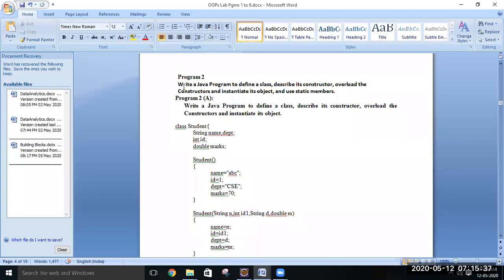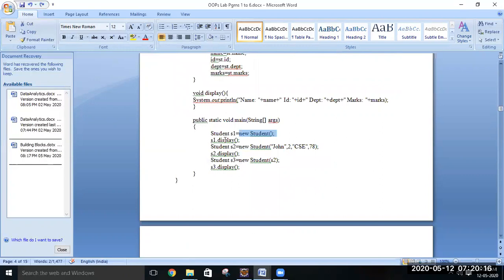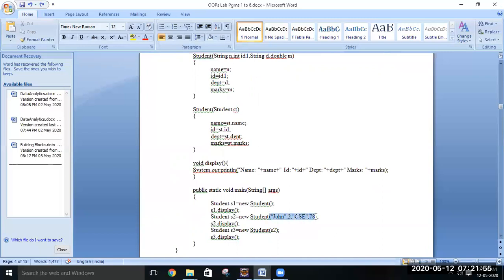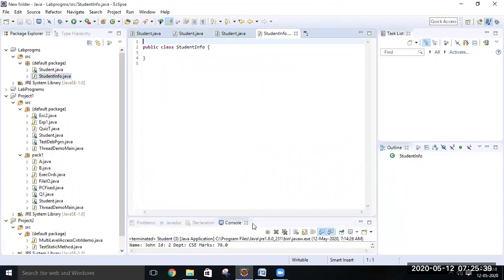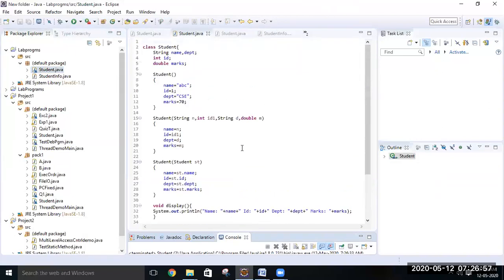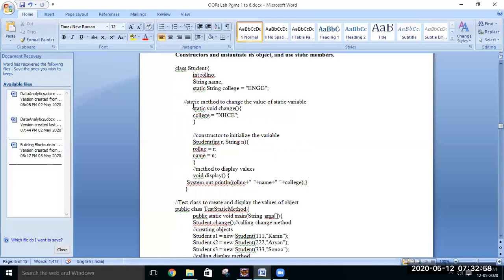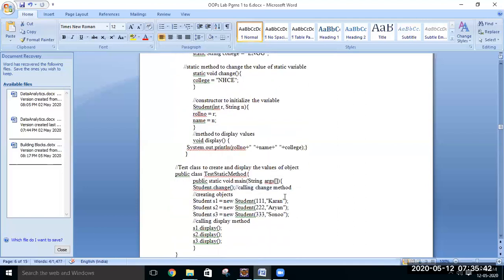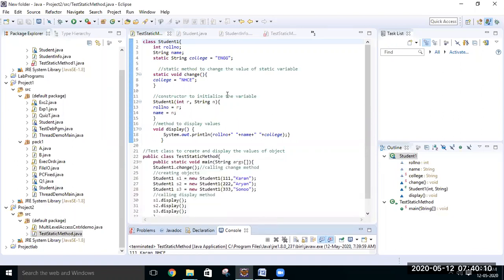OOPS WITH JAVA - EXP 2 19CSL46 CLASS CONSTRUCTOR OVERLOADING STATIC (CSE Department)